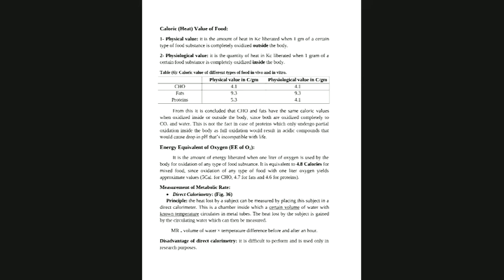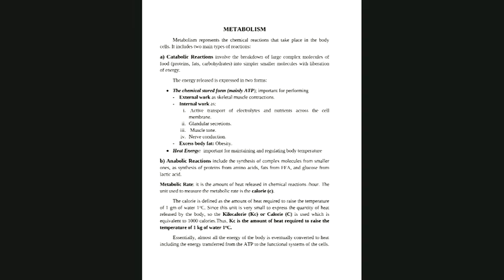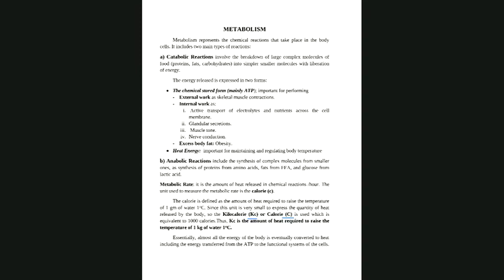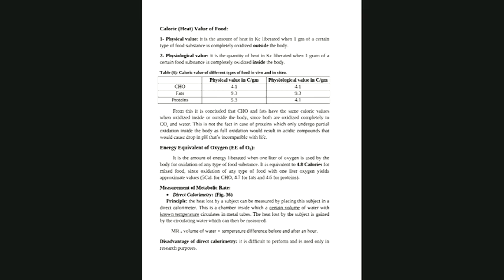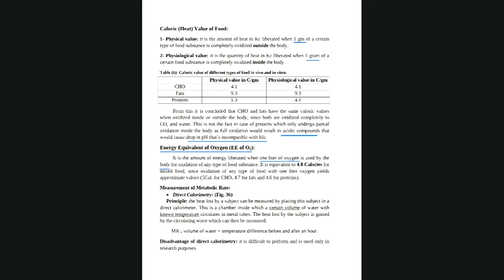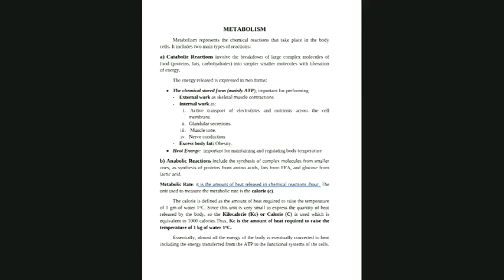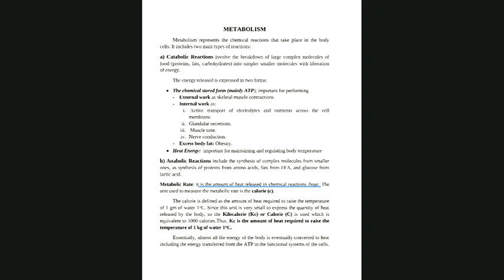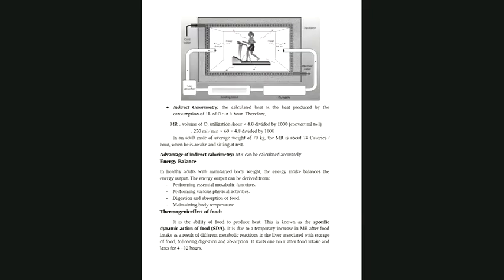PT-M2412-Metabolism I (2) -12-4-2020